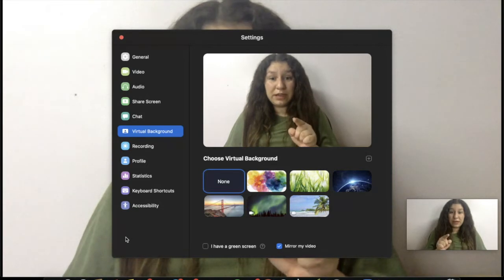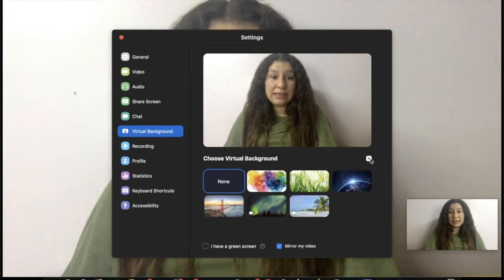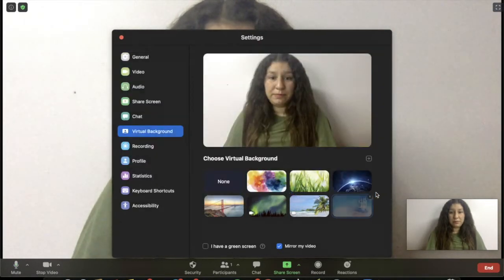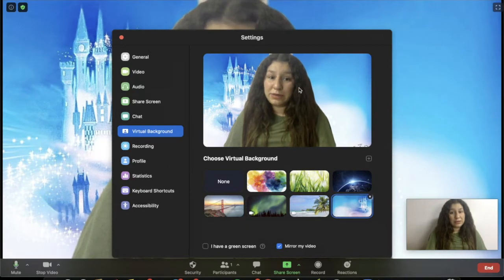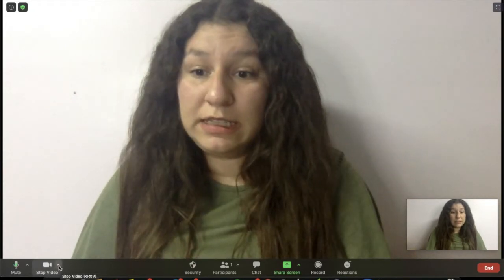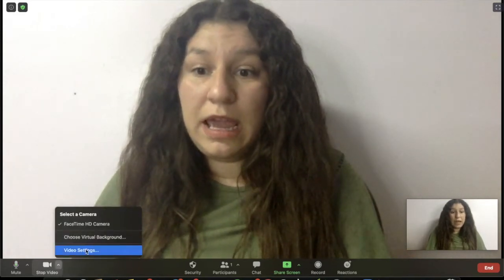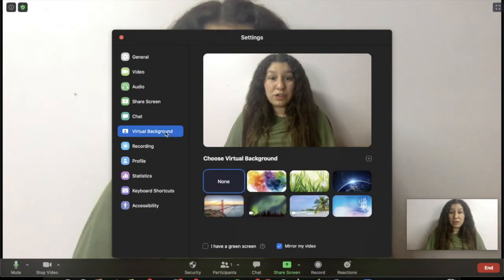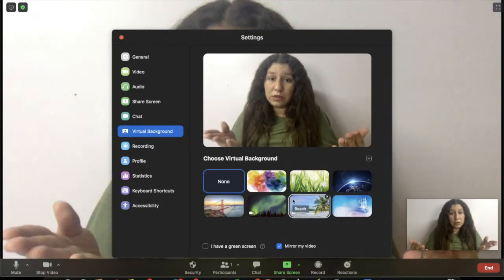Virtual Background/Fondo Virtual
In this video we are learning how to use a virtual background in Zoom.

En este video aprenderemos juntos como poner un fondo virtual en Zoom.